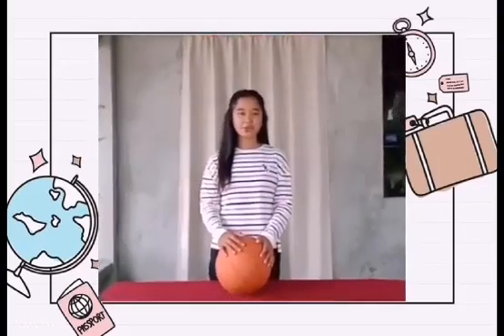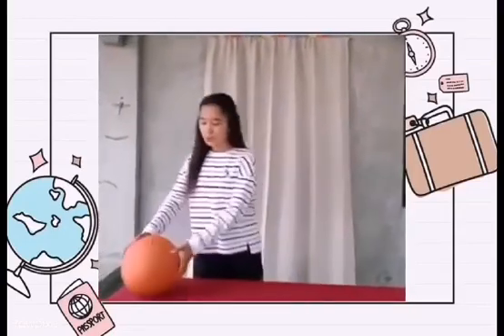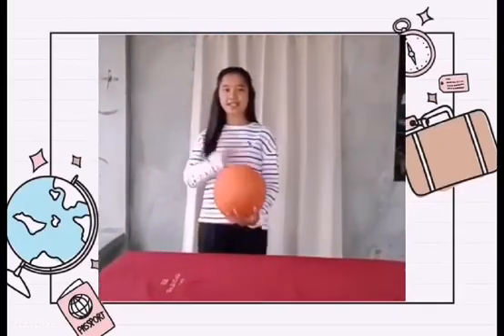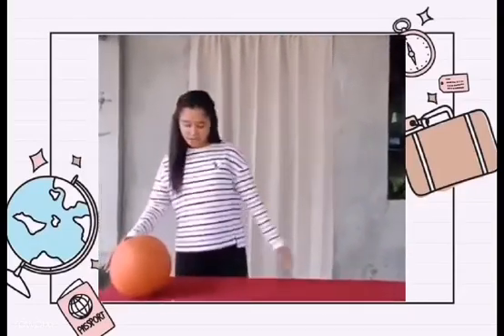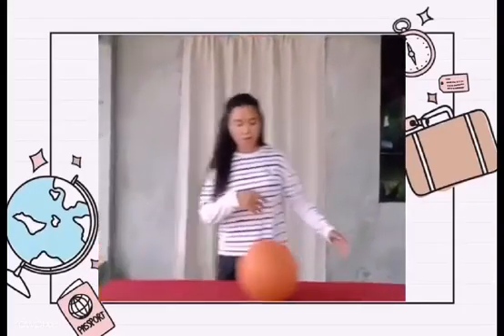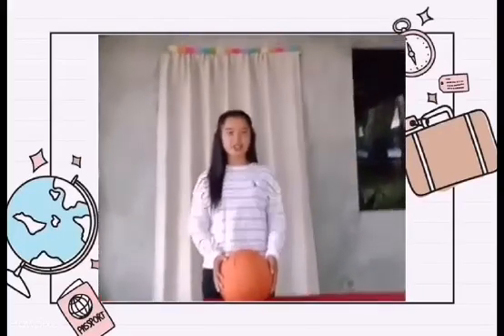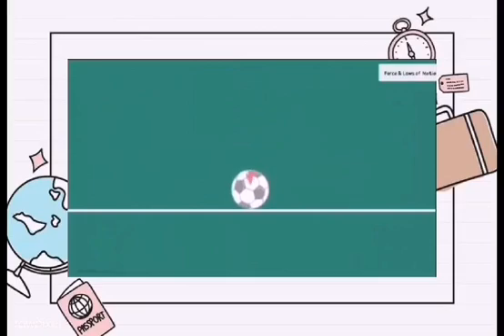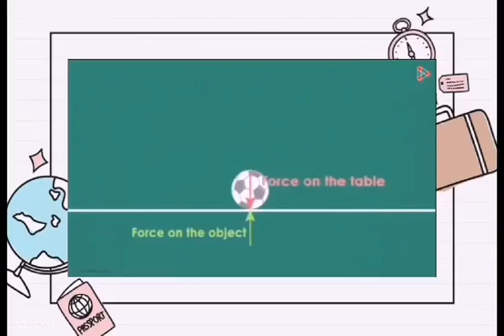DIGITAL STORYTELLING ABOUT NEWTON'S LAW OF MOTION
BEED 2B ( GROUP 5 )

MEMBERS:
                     CARCILLAR, JOY
                     CAMDAN, KRISTINE
                     CELAB, JUNRYL
                     MANZO, GEMMA
                     PEDROLA, MELD JAY
                     SAGARIO, JADE